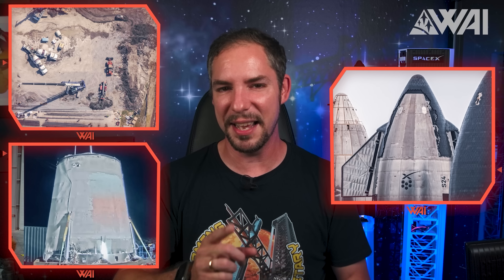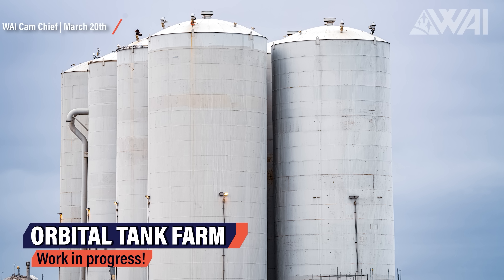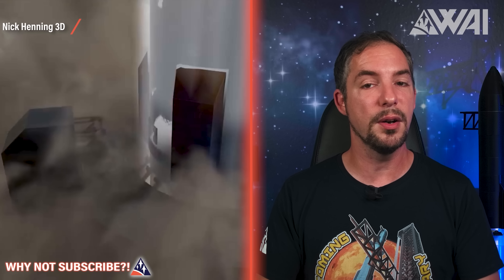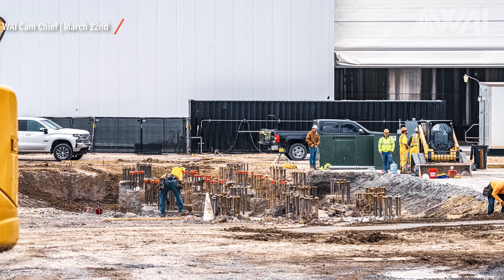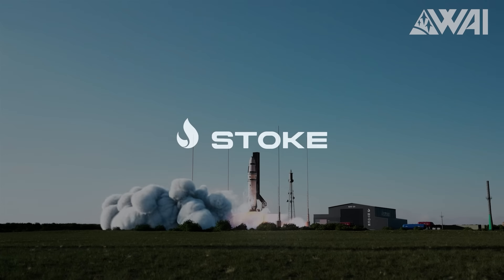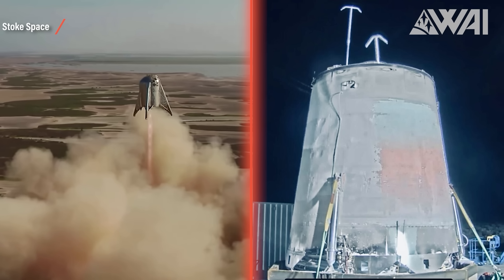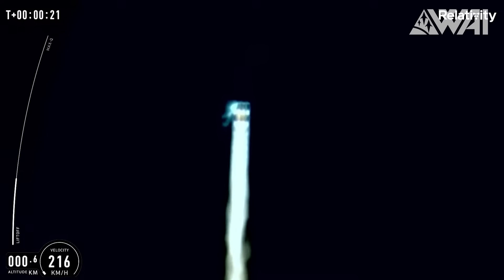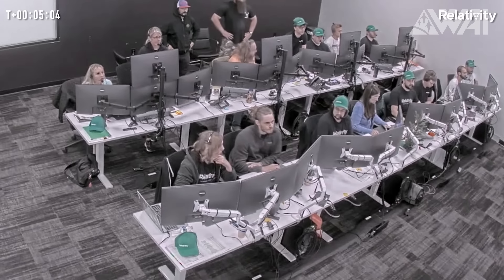SpaceX in FINAL prep for Starship orbital launch! Relativity ALMOST reaches orbit!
Starbase is expanding again! Starship 24 is ready for the orbital flight! Mass production at Starbase is coming! Stoke Space is hopping!

Credit:

⭐SpaceX
⭐NASA